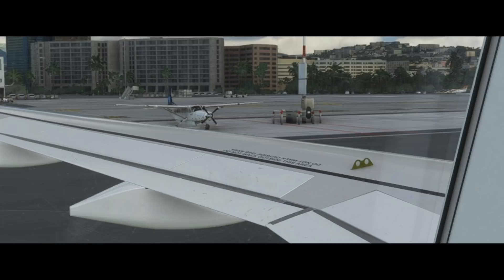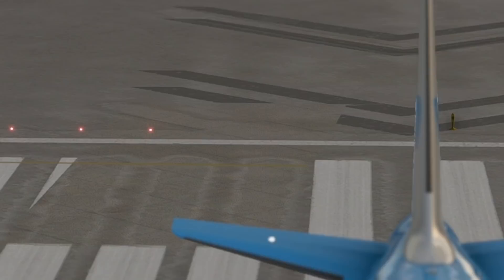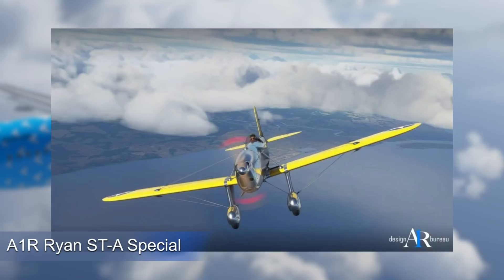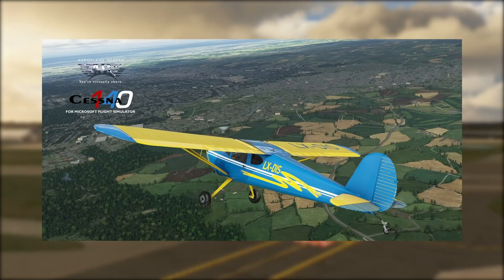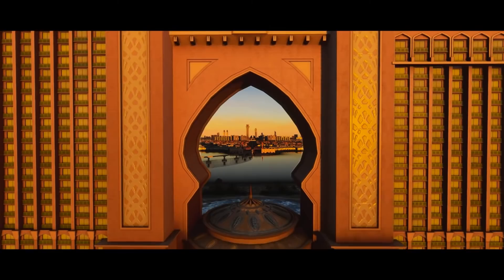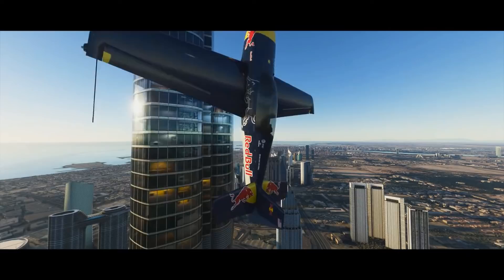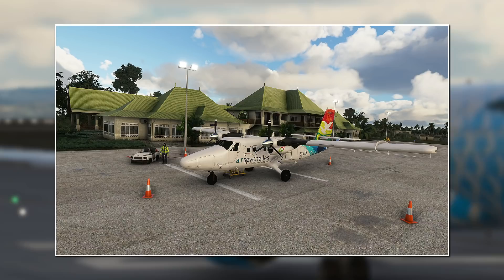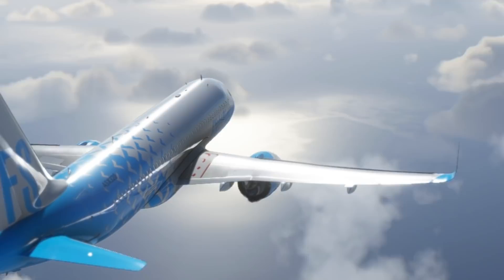NEXT Aircraft in 2021! | Microsoft Flight Simulator 2020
Microsoft Flight Simulator 2020's latest aircraft news focuses on the latest development and this week has been a busy one with announcements from several studios.

SkyPark's Freedom Fox in collaboration with Trent Palmer
JustFlight's PA-28-161 Warrior II
A1R Ryan ST-A Special from Just Flight
DC-6 Latest Update!
Orbx Dubai Landmarks
NZA Simulations - Nelson Airport & Motueka Airport
Seychelles Islands from FSDG

Parallel 42 with  Trent Palmer edition of the FreedomFox. With the help of the man himself, this is right now undergoing a lot of testing efforts before calling it a release. The team is aiming to accomplish quite a finished aircraft with accurate modelling and textures. By the look of it, we have a clear picture of what to expect.

JustFlight's PA-28-161 Warrior II for MSFS has been developed by Just Flight's in-house team following comprehensive, hands-on research with a real-life Warrior II.  A four-seater, piston-engine aircraft equipped with a fixed tricycle landing gear, 160hp four-cylinder engine and fixed-pitch propeller – an ideal aircraft for touring and flight training.

The A1R Ryan ST-A Special which is a charming two seated low wing aircraft that is beautifully modelled and a joy to experience. Powered by a 150HP Menasco-C4S engine, the wings are constructed in four fabric covered sections with two stub wings and out panels.

Under DC-6, the latest update has rolled in as of yesterday giving it a rather more improvements on top of their current version.

From Aeroplane Heaven,  the Cessna 140 has been a aircraft released recently. A detailed 3D model with PBR materials that have been well used throughout with textures.  Sold for almost $29, this comes with features that include detailed animations of the tailwheel, sprung main U/C legs, brake discs and calipers.

Beginning with Orbx's Dubai Landmarks, this has captured some attention with the amount of detail the studios have spent of delivering.

A good move towards the Asian continent, 22 high-detailed custom landmarks from the Royal Atlantis to the Ferris wheel, there are a 185 other detailed landmarks that equalizes both balance and performance. Night lighting is plenty along with custom orthoimagery which Orbx have always been a leader in. Many improvements towards the city and surrounding areas that include buildings and vegetation, static trains, boats, this adds a good feel of the environment moving towards reality.

With NZA Simulations focusing at the Simulator, comes both the Nelson Airport and Motueka Airport. The studios are more focused in improving scenery in the region of New Zealand, atleast for now. The Airport looks rather exciting with a lot of work into place with over 9000 hand placed objects, 250 custom assets, 50 unique buildings that makes it a must fly list.

The team have been very excited ever since the release of the sim, making plans for beautiful projects. The airport boasts of a fully 3d modelled interior of terminal buildings, ATC control tower including stores, pretty much all the internal areas of the airport that show the passion towards designing.

Another team have been from the studios of FSDG. An impressive list of islands to see that has been covered so far at the sim. The latest addition has been towards the Seychelles. A group of islands that reside at the Indian Ocean. Quite a paradise with sandy beaches, luxury resorts and challenging air strips makes it worth a visit.

The pack features a complete coverage of all of the Seychelles islands. Custom aerial imagery has been worked on all of the islands with realistic reefs around them. An accurately detailed rendition of the Seychelles International Airport as well as the Praslin Regional Airport. Additionally, this pack comes with 14 detailed airstrips.

My Gear:
Laptop that I use for editing:
Mic that I use:
Tripod that I use: